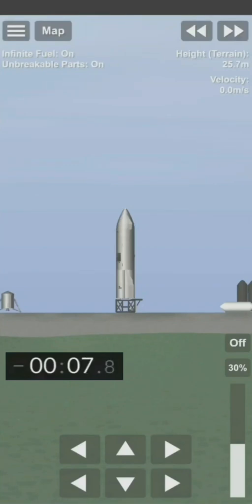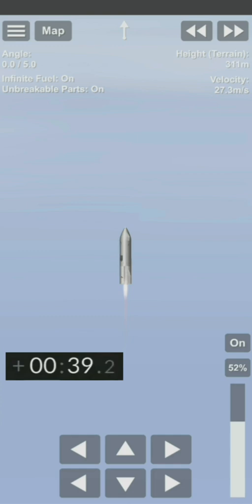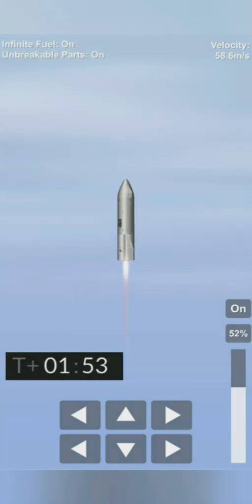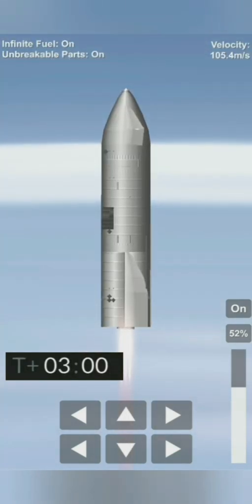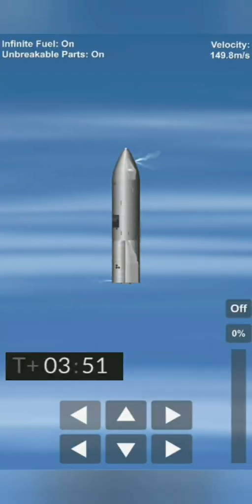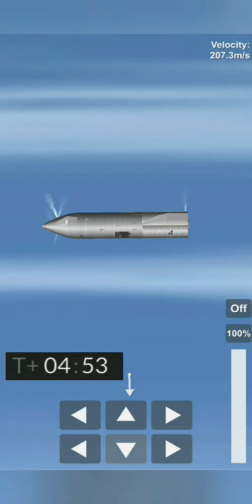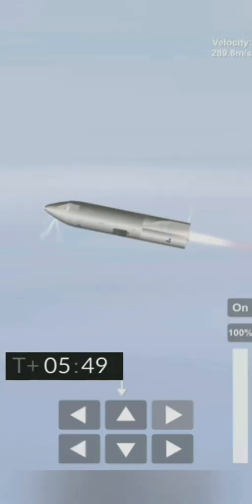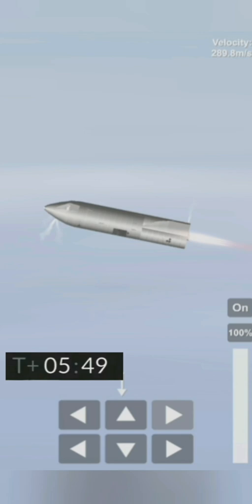Starship | SN11 | High-Altitude Flight Test (reupload)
credit to SFS PH for the starship

the reason why I uploaded this twice is because I forgot some few details such as clock on the side